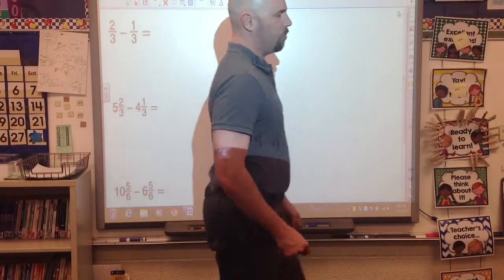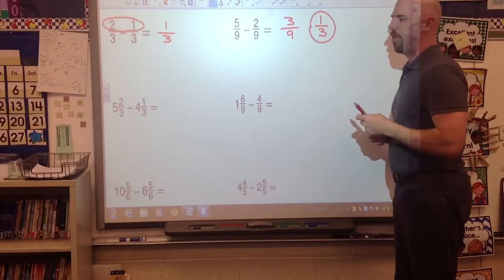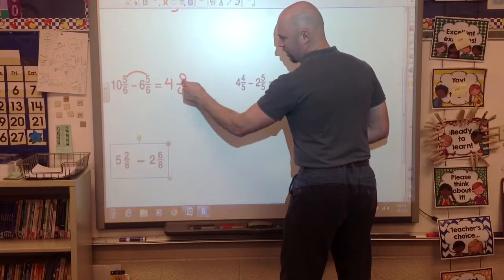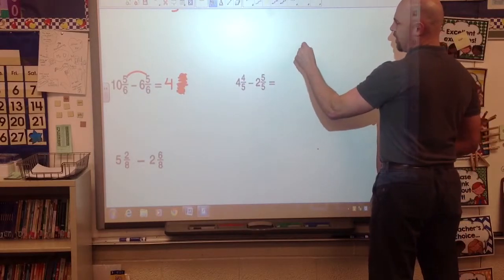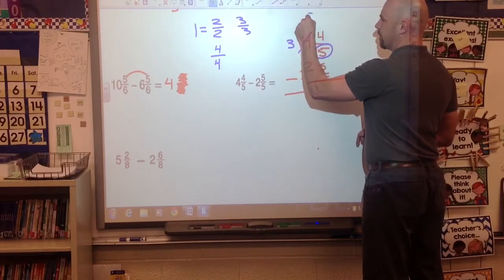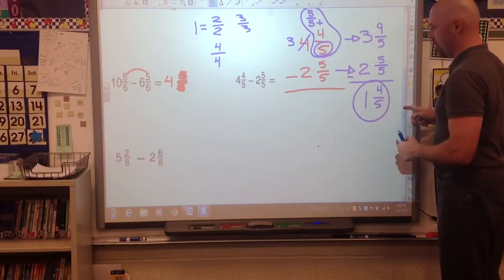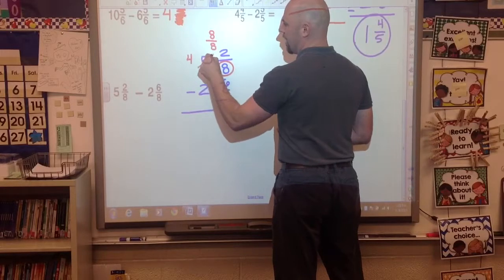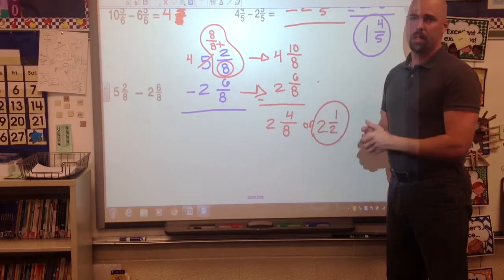Subtracting fractions and mixed numbers with like denominators